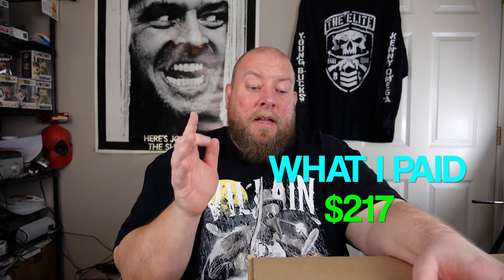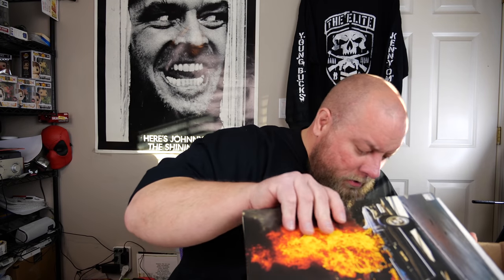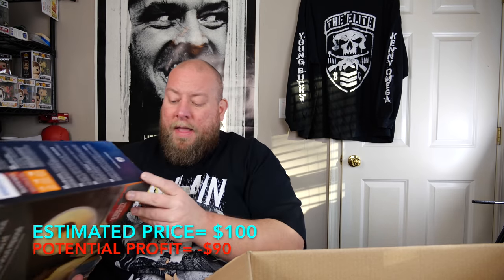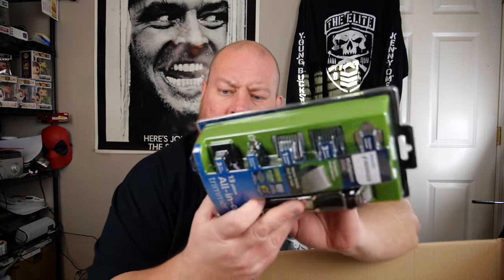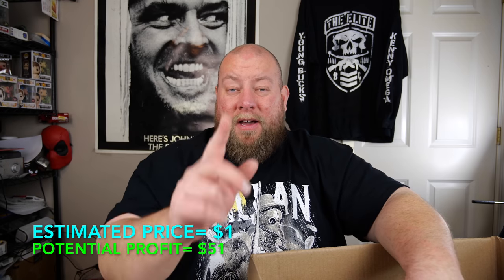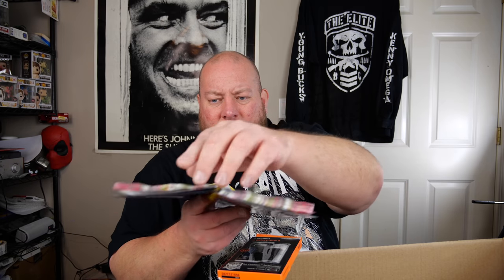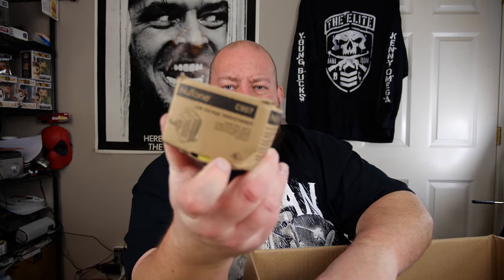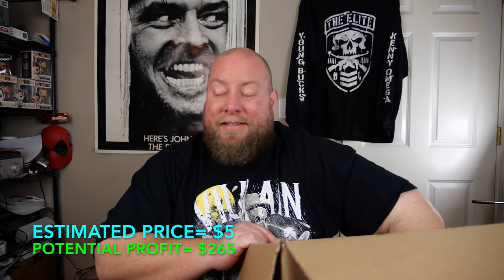I Paid $217 for $1,000 of MYSTERY Electronics & Tech + Amazon Customer Returns Pallet Unboxing